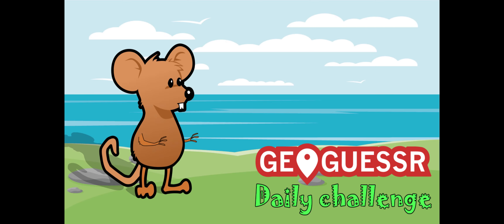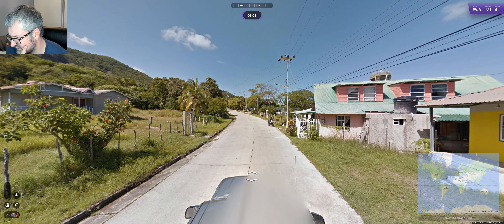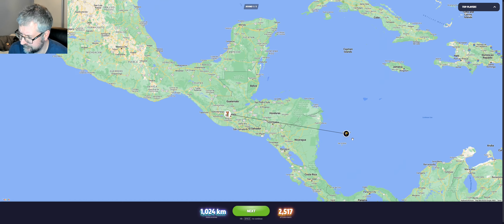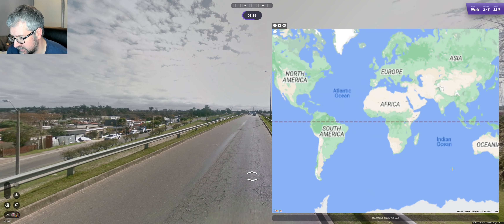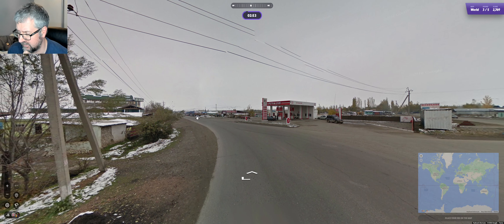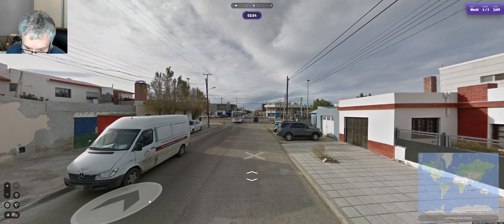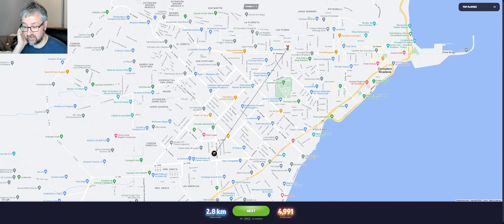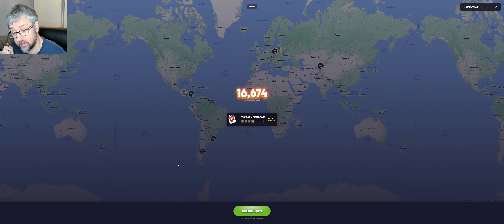Geoguessr Daily Challenge - NMPZ - I Keep Forgetting This Island Exists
A Colombian island far from the mainland